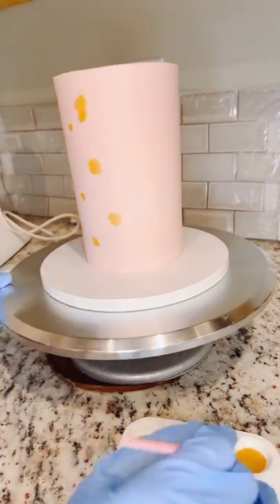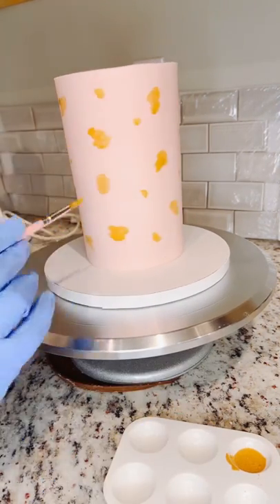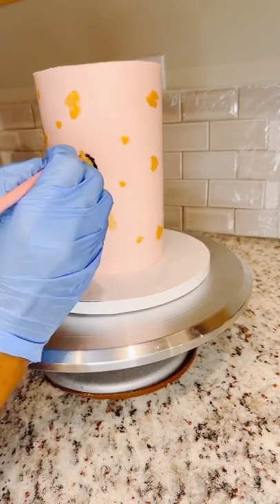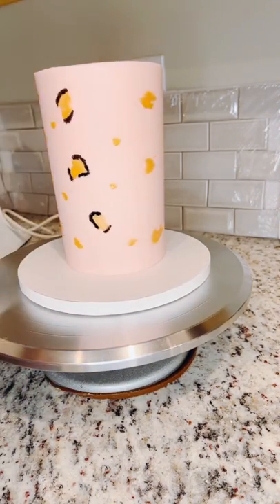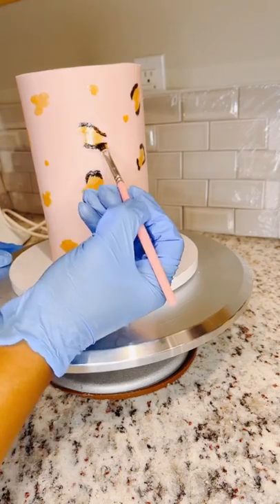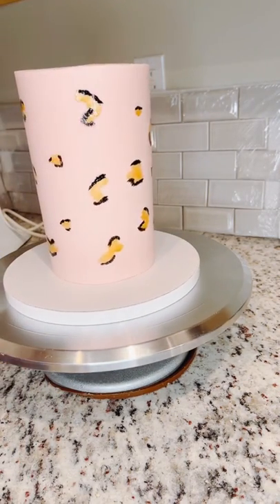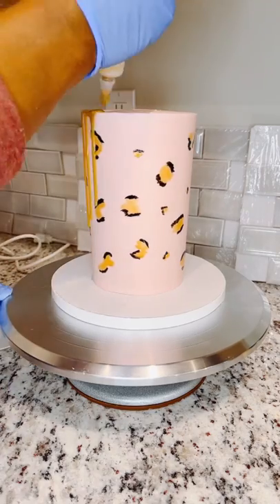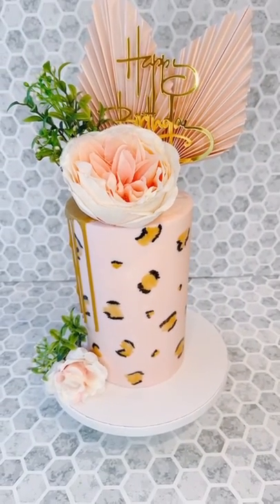Leopard or Animal print cake￼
Animal print buttercream cakes. For this design I choose a pink leopard print cake. To make my design I used edible art cake paint. Before applying the cake make sure your cake is cold.  This was such an easy process and the cake was gorgeous. ￼